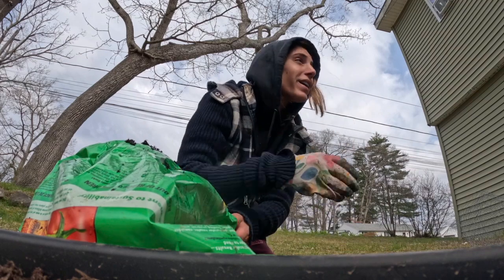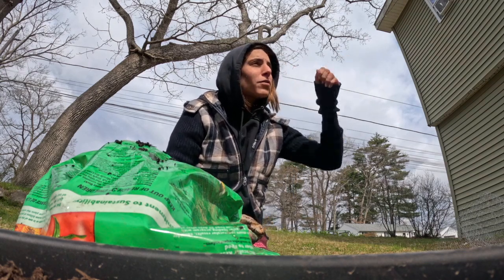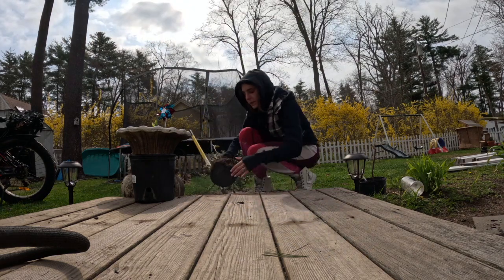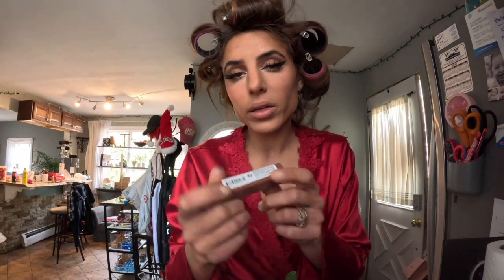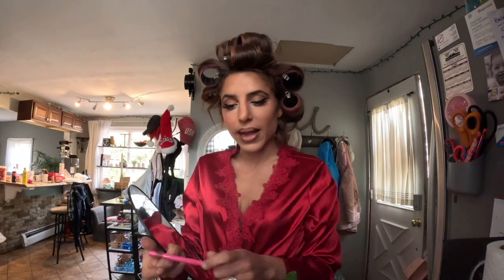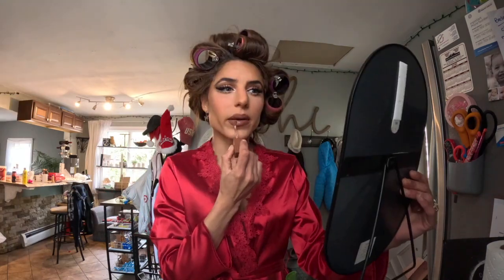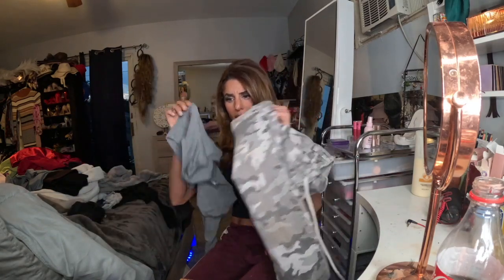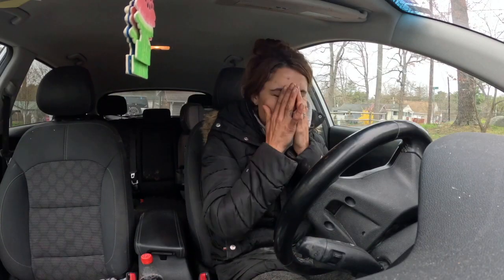All Day Wear Test | Revlon ColorStay Limitless Matte Liquid Lipstick (vlog #673)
revlonmakeup All Day Wear Test | Revlon ColorStay Limitless Matte Liquid Lipstick (vlog #673)

I start off today's vlog by finding out I purchased a cat murderer. I need to replant this rhododendron entirely or find it a new home!

Revlon released a new product Revlon ColorStay Limitless Matte Liquid Lipstick! I love the option for affordable makeup so today I wanted to wear the lipstick all day to test the wear of this new formula!

As always,
xoxo Shane